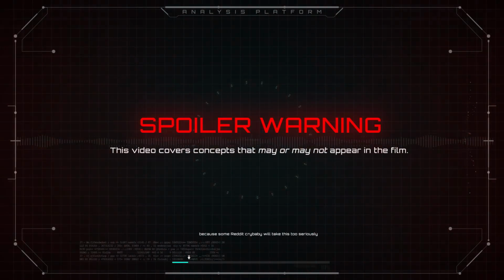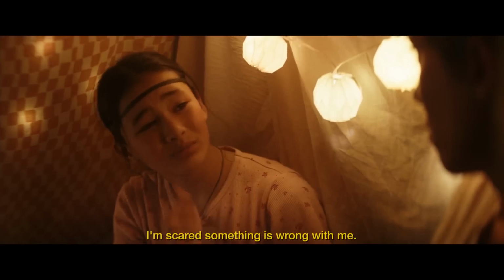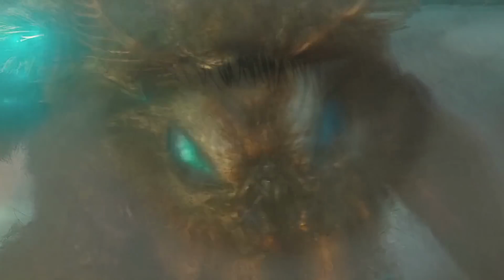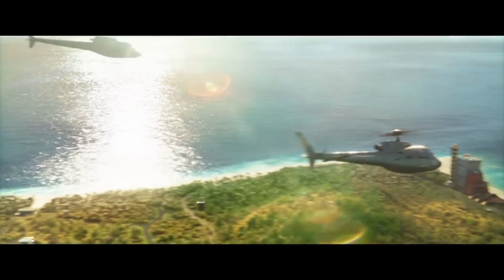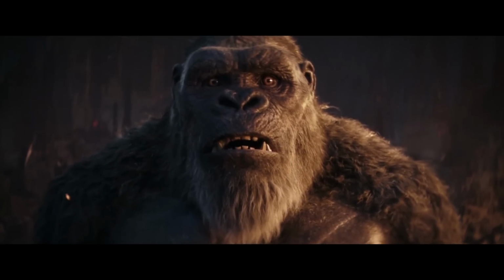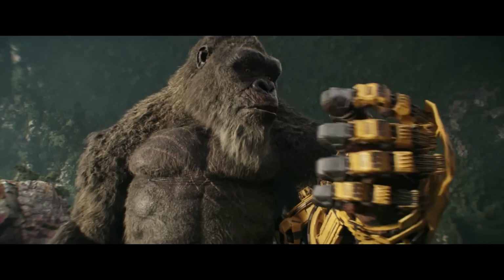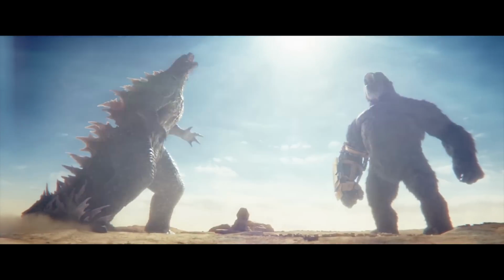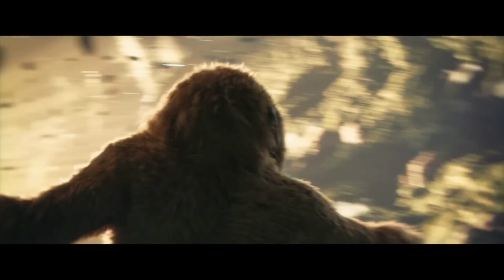Godzilla x Kong Trailer 2 IN-Depth ANALYSIS - Another NEW Form for Godzilla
Trailer 2 has dropped and Godzilla has attained yet another form. In this episode we will reveal the possible answers to many of the mysteries regarding Skar King , Shimo and even the reappearance of one of our most favorite alpha titans!